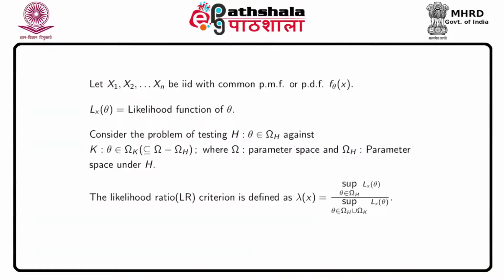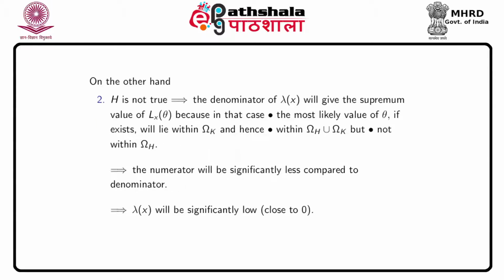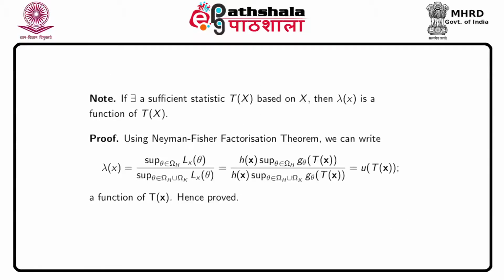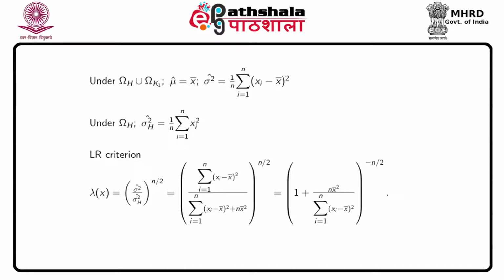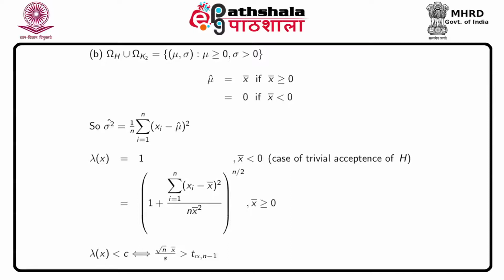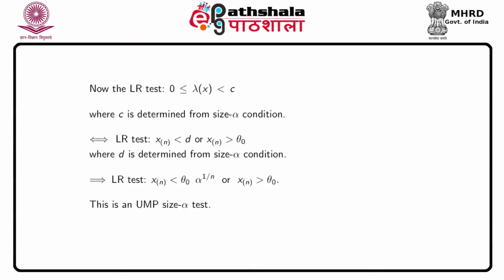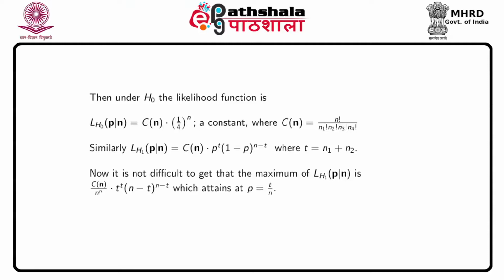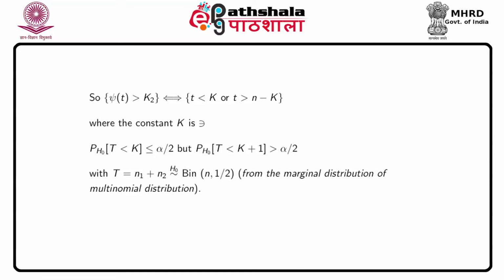M-29. LIKELIHOOD RATIO TEST (LRT): Basic Ideas